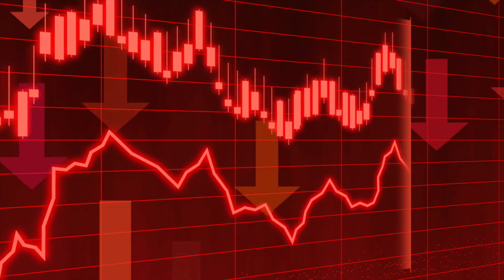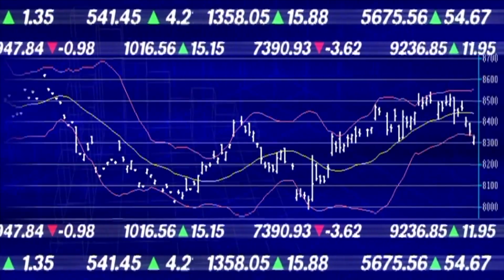What is Ransomware?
In this video we will explain what ransomware is, how to prevent ransomware  attacks, and what to do if your computer or device becomes infected.